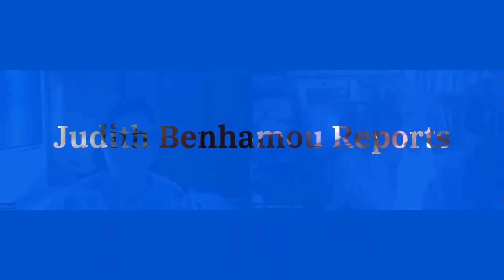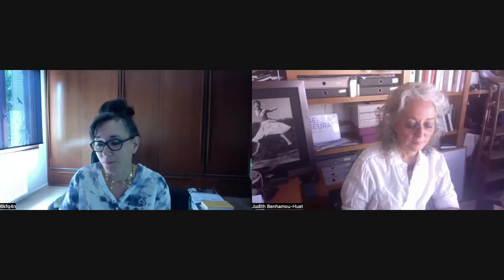Tatiana Trouvé, artist about the great Atlas of Disorientation, Centre Pompidou, June 2022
Read the report: "Centre Pompidou: Diving into Tatiana Trouvé’s immense dream drawings"